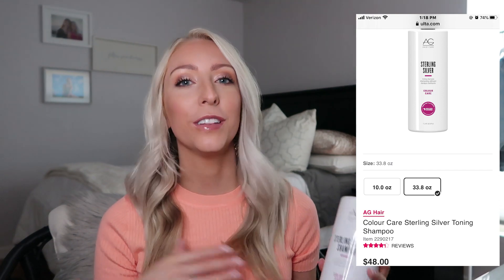FAVORITE CRUELTY-FREE HAIR PRODUCTS | BUMBLE AND BUMBLE, PAUL MITCHELL, AG HAIR, EVA NYC AND SUN BUM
Hello loves, I'm back with my favorite cruelty-free hair products! I have searched for the longest time for products that I can highly recommend to you guys and have finally found them. If you want soft, healthy, nourished hair, I highly recommend trying these products!

Let's be partners!

Hair Products, in order:

Paul Mitchel Tea Tree Special Shampoo

AG Hair Sterling Silver Shampoo

Briogeo Don't Despair Repair Deep Conditioning Mask

Sun Bum Hair Lightener

Bumble and Bumble Invisible Oil Protective UV Hair Primer

Paul Mitchell Undone Texture Hairspray

XOXO,
Tara